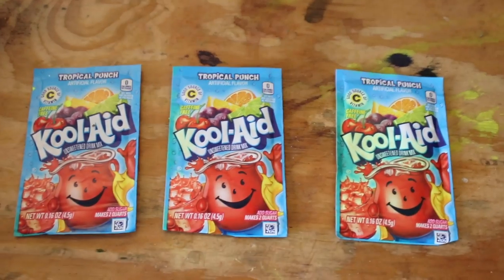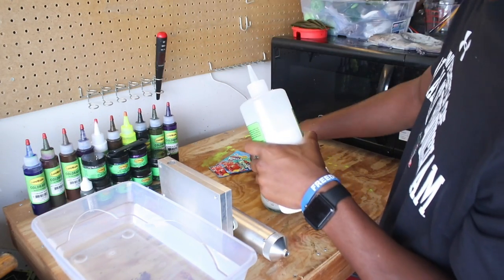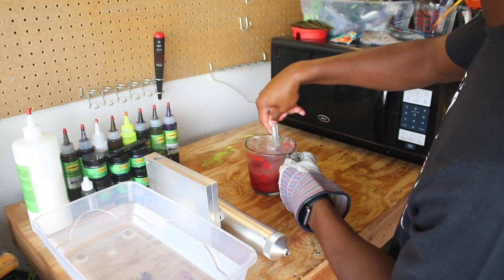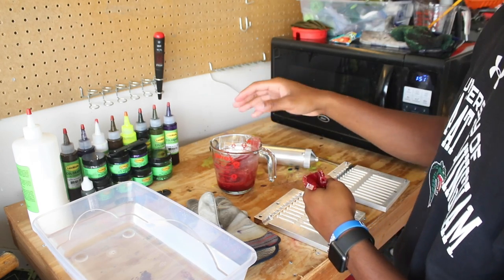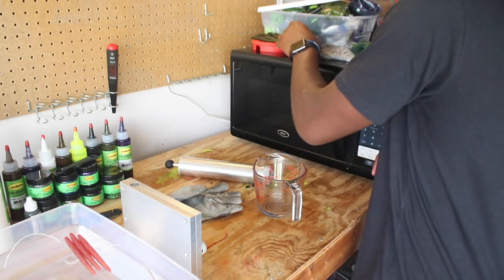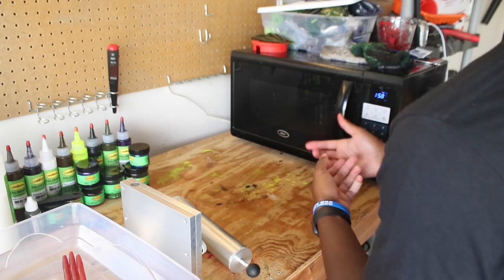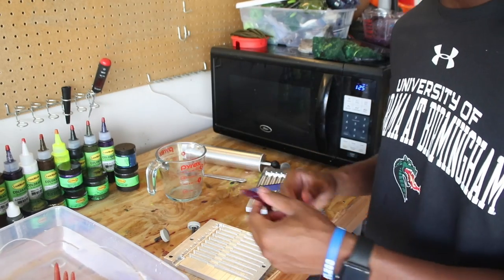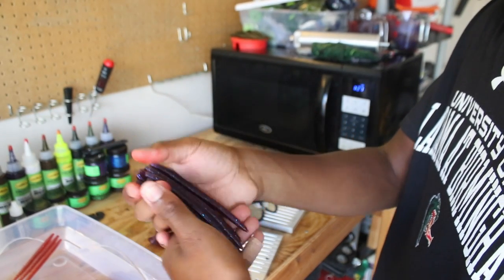MAKING KOOL AID FISHING LURES